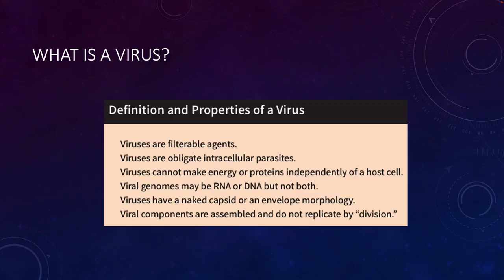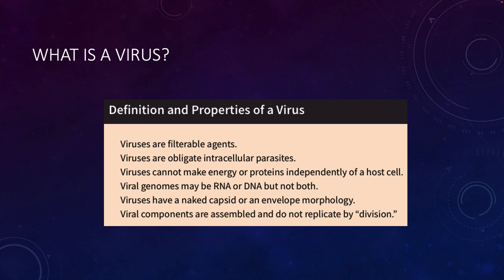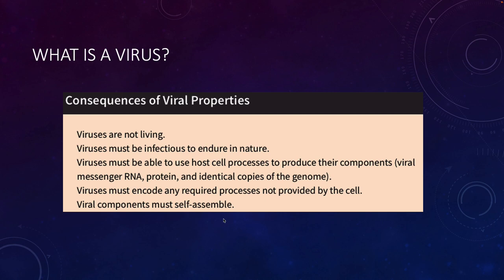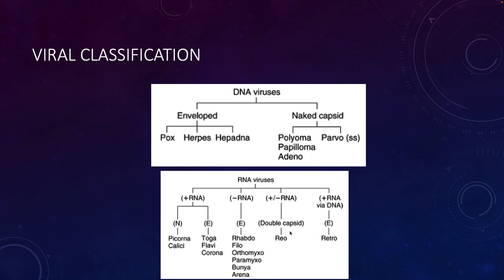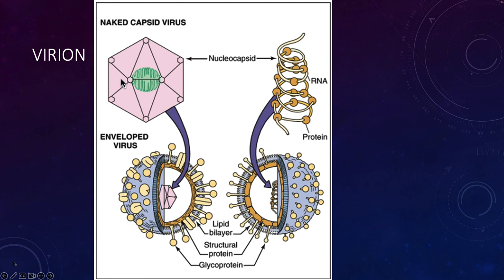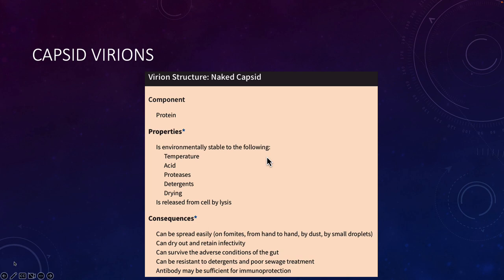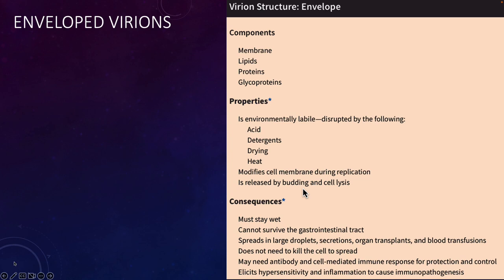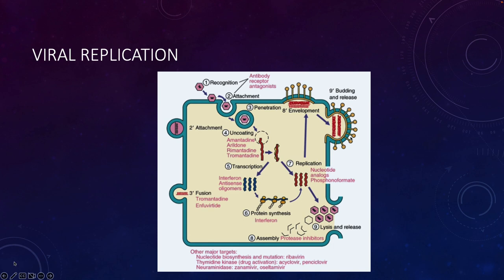30 - General Virology Part 01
Table of Contents:

00:00 - General Virology
00:14 - What is a virus?
02:08 - What is a virus?
03:17 - What is a virus?
04:08 - Viral Classification
04:53 - Viral Classification
05:56 - Virion
06:16 - Capsid Virions
07:45 - Enveloped Virions
09:53 - Capsid Assembly
10:10 - Some glycoproteins can act as viral attachment proteins (VAPs)
10:23 - Viral Replication
12:24 - Viral Replication
14:33 - Recognition/Attachment
15:19 - DNA Virus
16:25 - DNA viruses